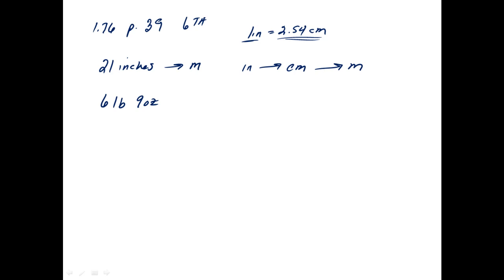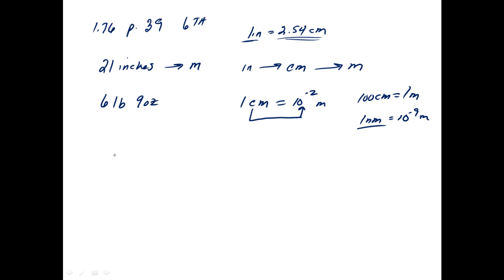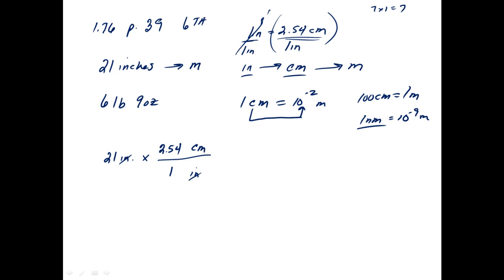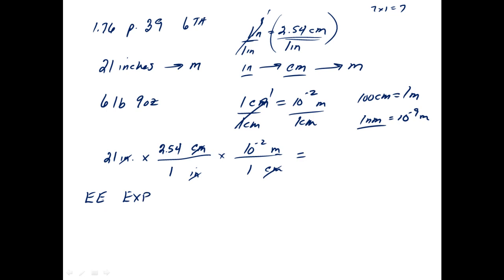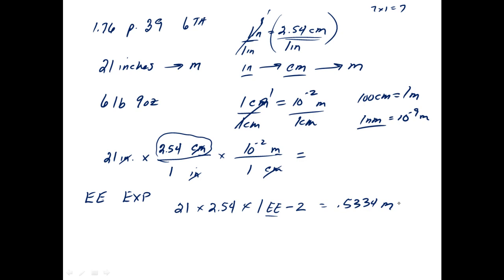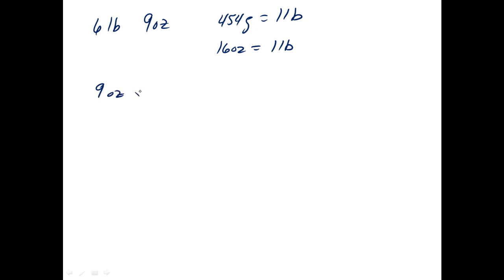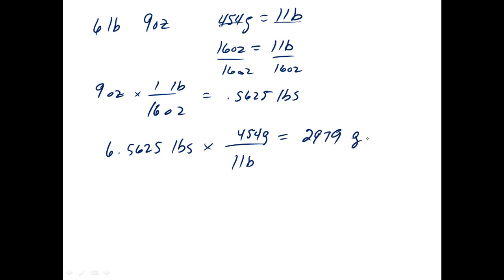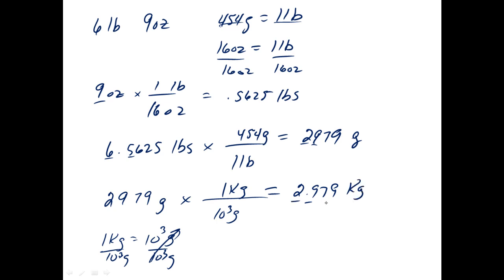CHE 140 Converison Factors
Converison problem